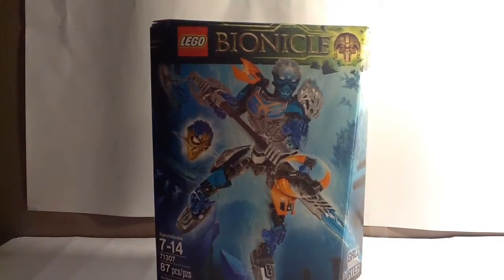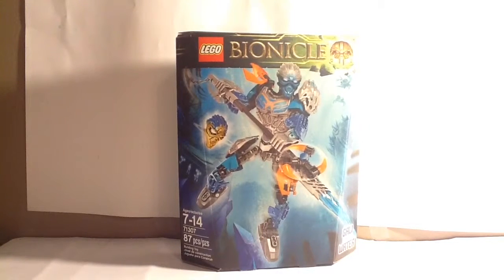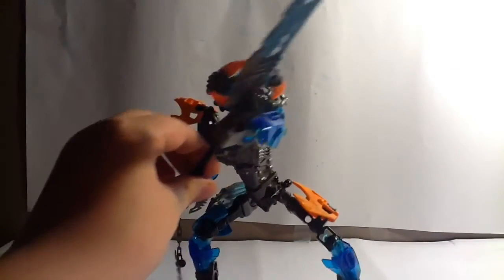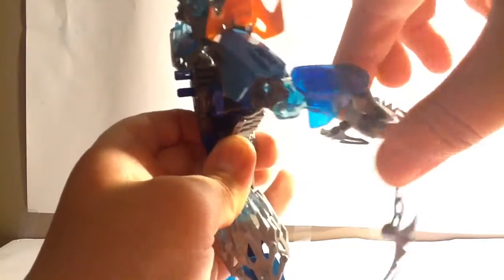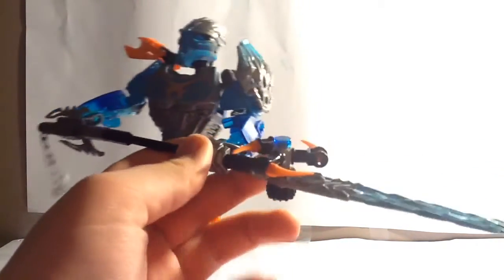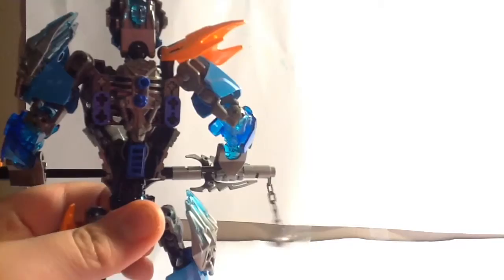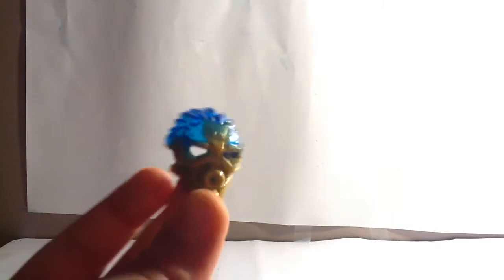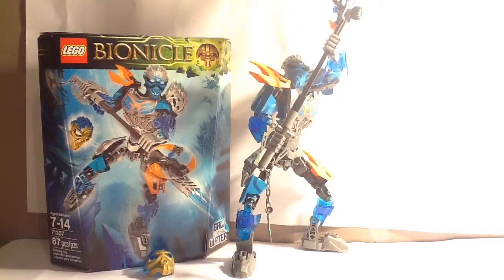Gali: Uniter of Water: Bionicle Set Review